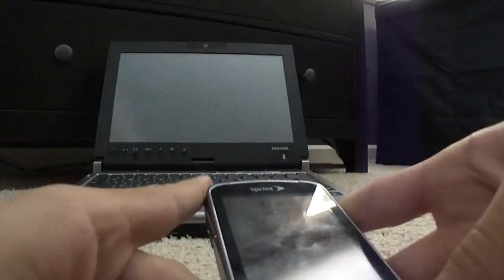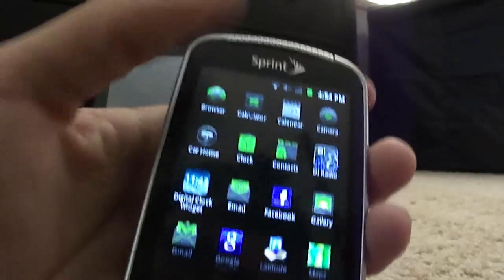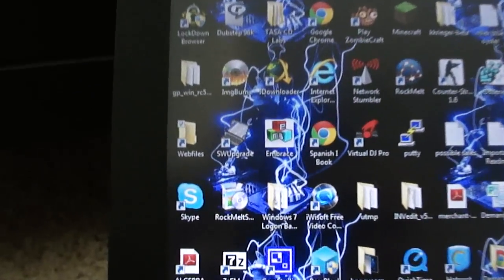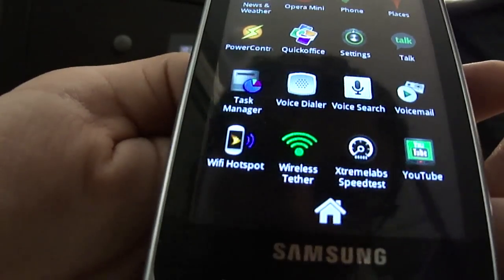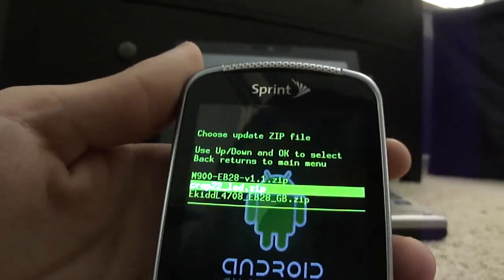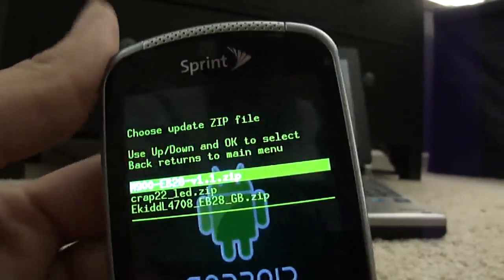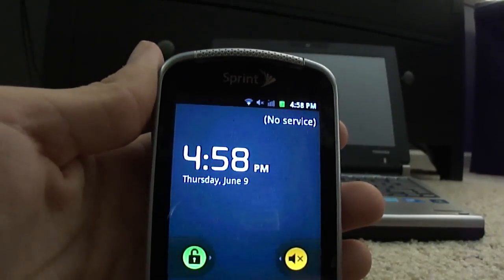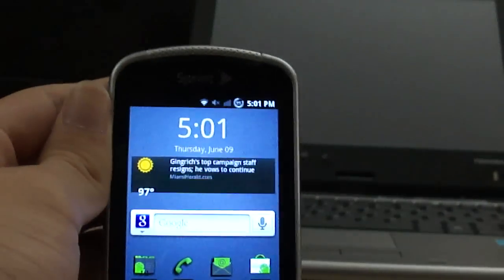How to Increase Samsung Moment Battery Life and Root. Get Android 2.3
This shows you how to increase your battery life and root your phone to android 2.2

1) Flash to 2.1 stock and flash the recovery 3_1_1

2) Place EB28 crapkernel and ekiddl gingerbread on your phones SD

3) Boot into recovery and apply eb28 and crapkernel

4) Check to make sure your phone is working properly then boot back into recovery if you want to make your phone look like android 2.3 gingerbread.

5) apply gingerbread zip file

6) your done, enjoy